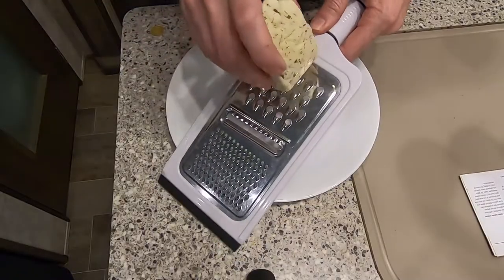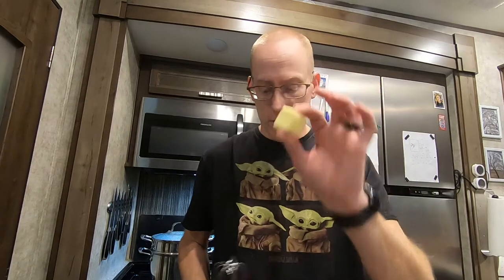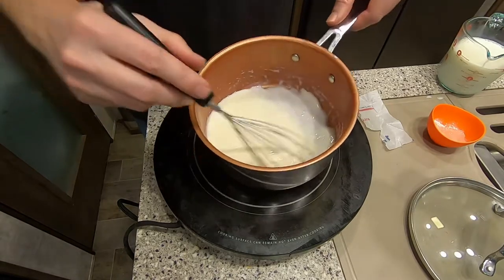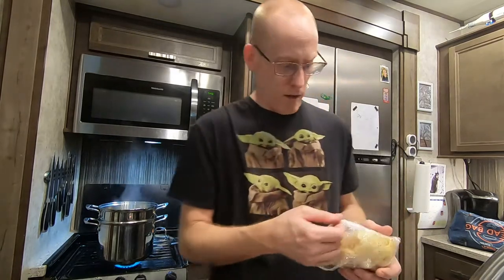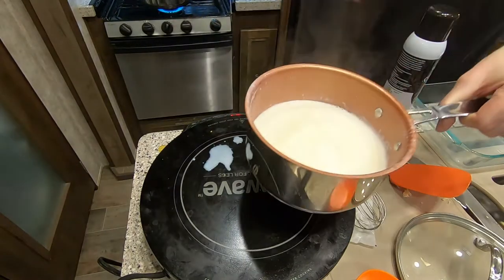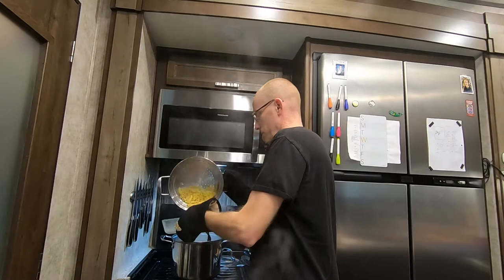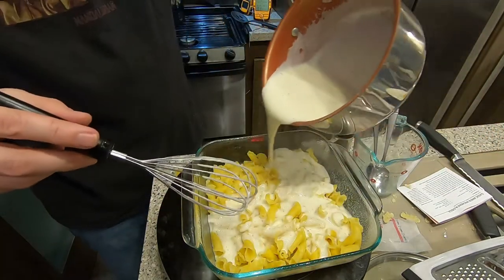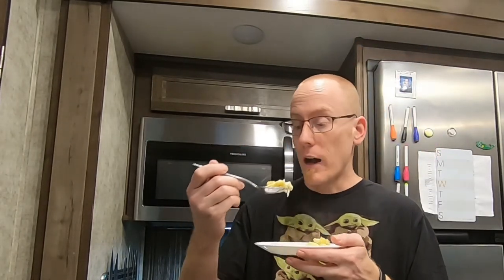Mac And Cheese With WSU's Viking Dill-Garlic Cheese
Today I'm making and tasting some Mac And Cheese With WSU's Viking Dill-Garlic Cheese. I hope you enjoy!

00:00 Intro
00:39 Cooking Time
13:21 Let's Taste